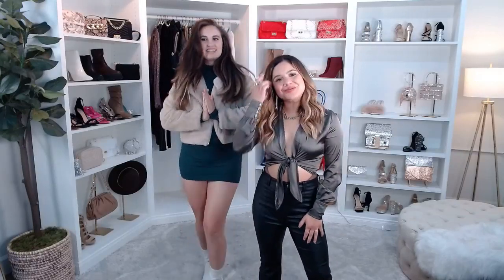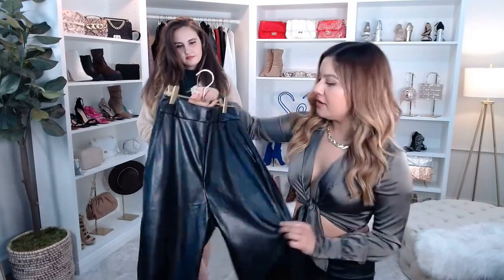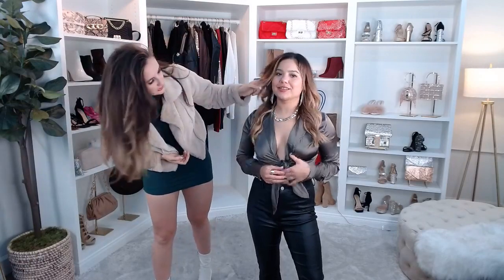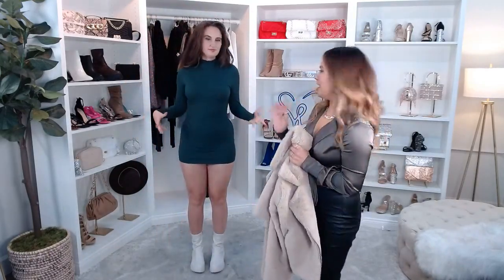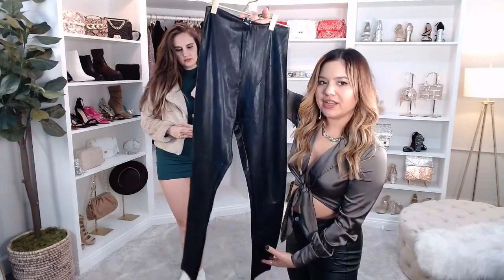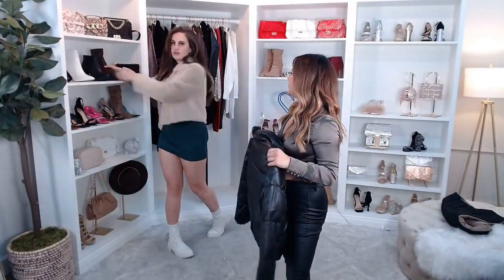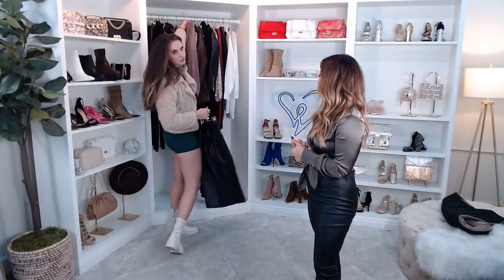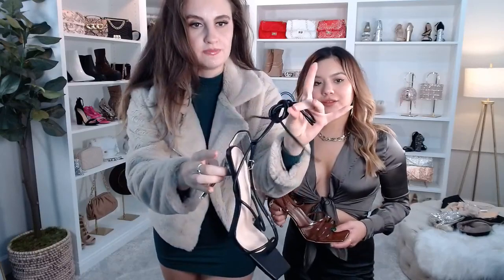Winter Looks with Beatriz Adrianna | Windsor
Help us welcome our guest host, creator Beatriz Adrianna as she showcases the latest Winter looks along with our host, Breanna!

Tell us your fav look in the comments.

Want to shop the video?